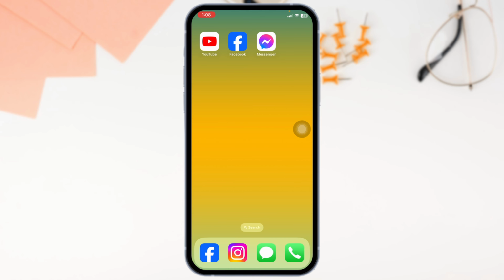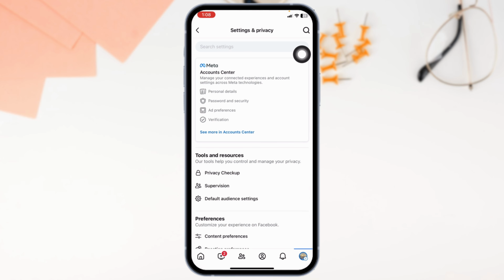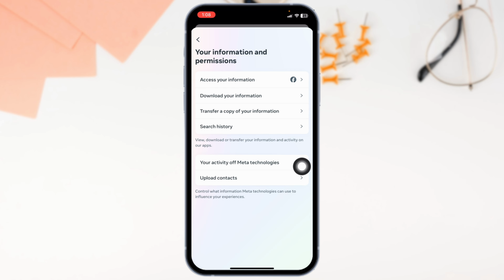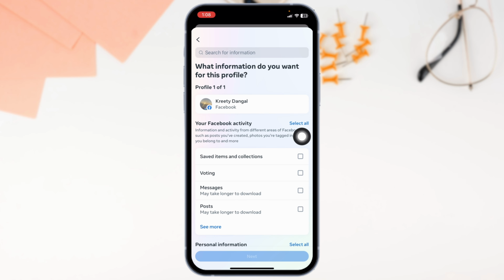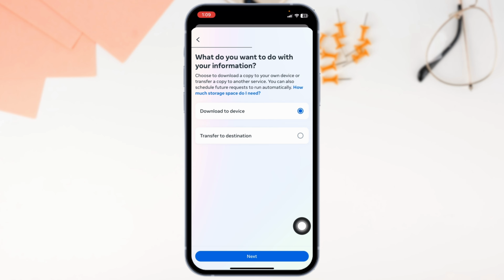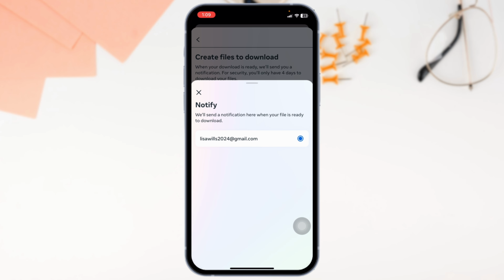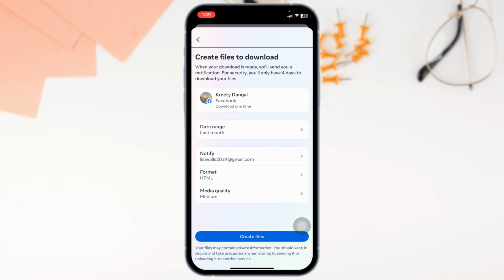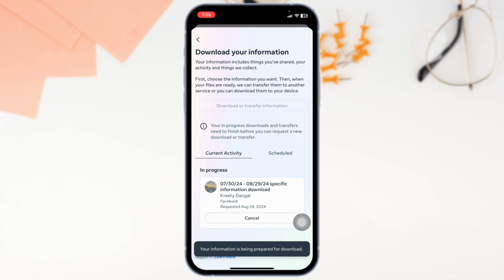How to Download All Photos From Messenger at Once 2024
Want to save all your photos from Messenger at once? This guide will show you how to download all your images quickly and easily in 2024.

In this video:
0:00 - Introduction
0:05 - How to Download All Photos From Messenger at Once

Learn how to access your Messenger settings, find your photos, and download them in bulk. Perfect for users looking to back up memories, this tutorial simplifies the process.

Download your Messenger photos effortlessly in 2024!